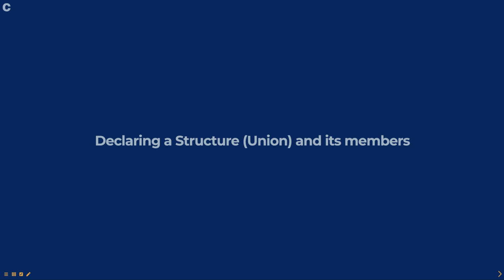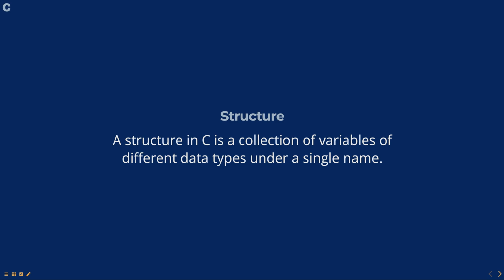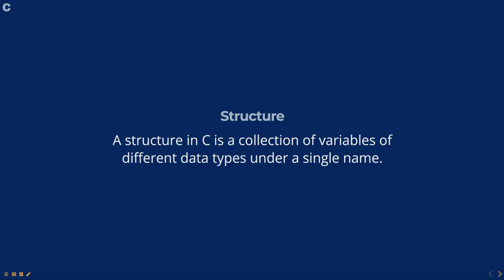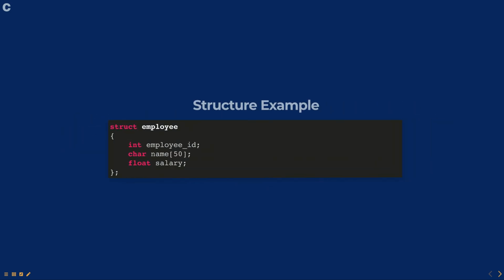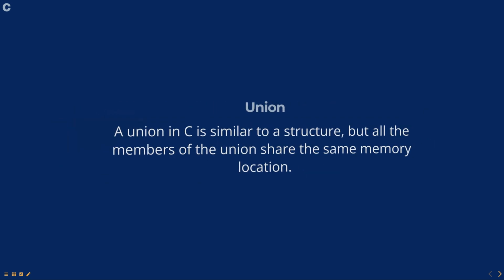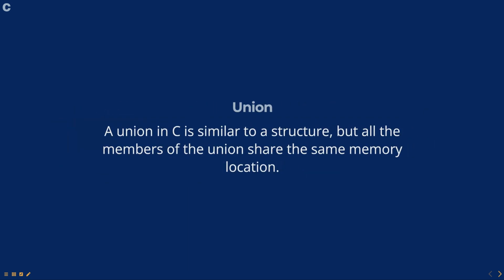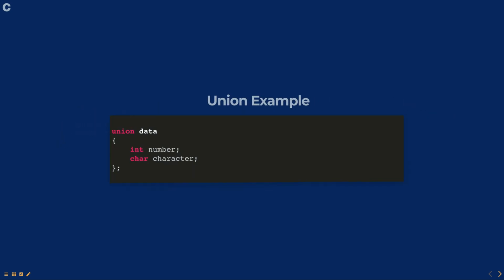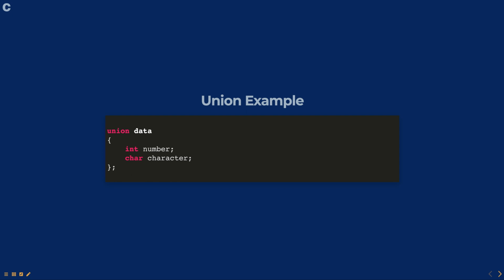Declaring a Structure (Union) and its members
A structure in C is a collection of variables of different data types under a single name. A union in C is similar to a structure, but all the members of the union share the same memory location.

C training
BSc in computer science - Programming in C
C tutorial